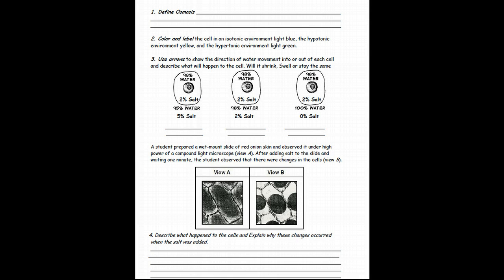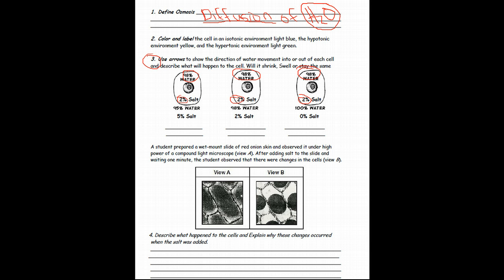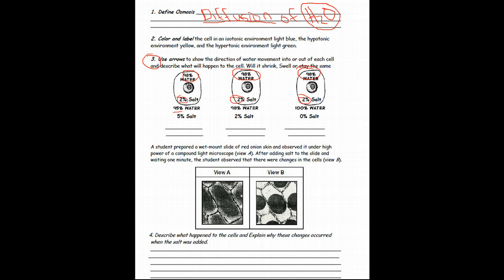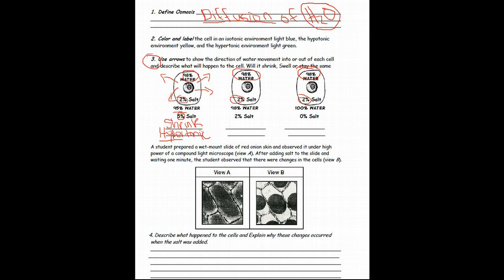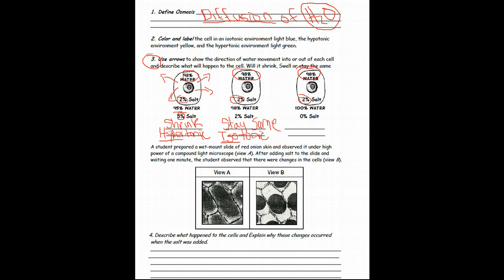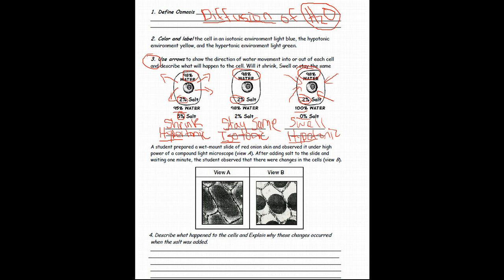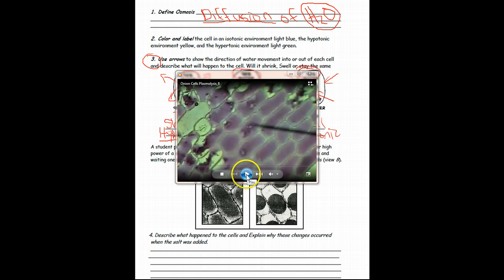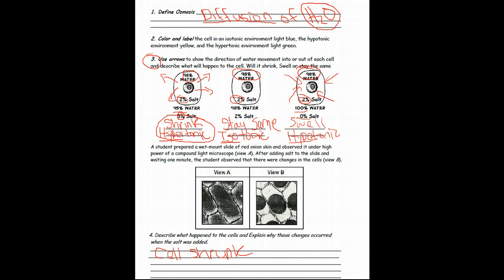Osmosis Homework Discussion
Discussion of Osmosis Homework Review